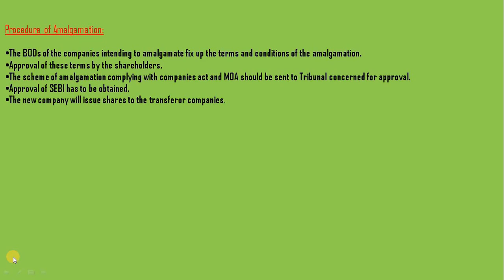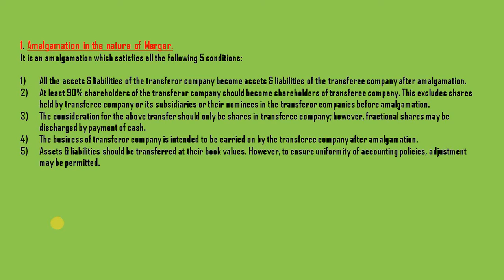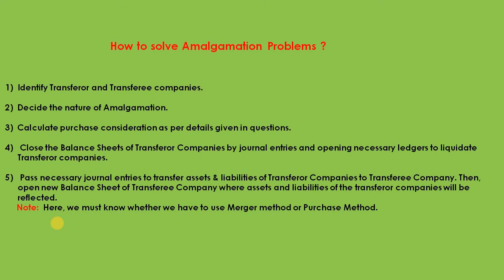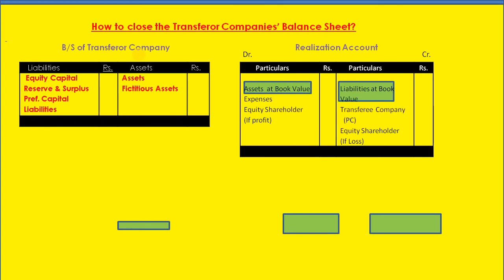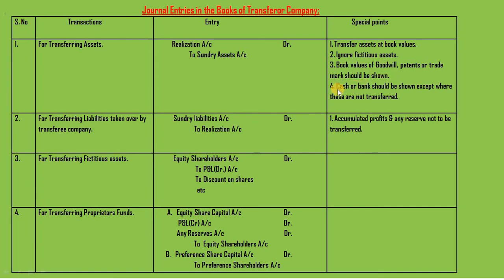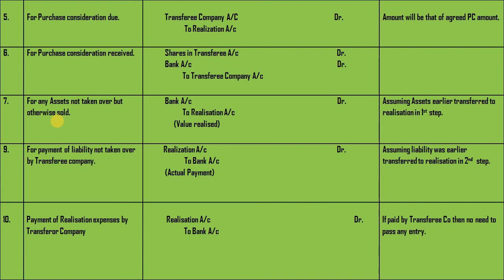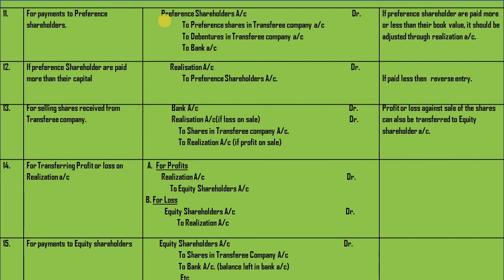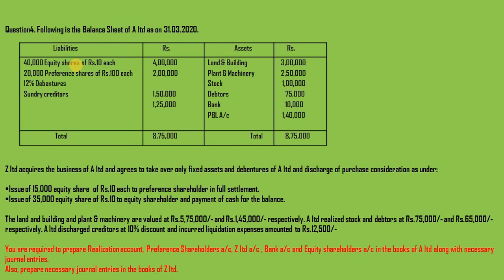2nd Class/ Amalgamation of Companies (As-14)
In 2nd class we will discuss following points:

1. Procedure to Amalgamation.
2. Types or forms of Amalgamation as per AS-14. 1) Nature of Merger and 2) Nature of Purchase.
3. Methods of Accounting: Pooling of Interest Method and Purchase Method.
4. How to solve Amalgamation problems? Step-wise guide.
5. Important ledger accounts in the books of Transferor Companies.
6. How to close Balance Sheet of Transferor Companies? Where various items in the Balance Sheet will be transferred?
7. Journal entries in the books of Transferor Companies.
8. One home task to close the books of Transferor company.